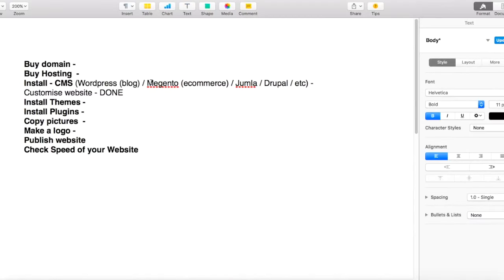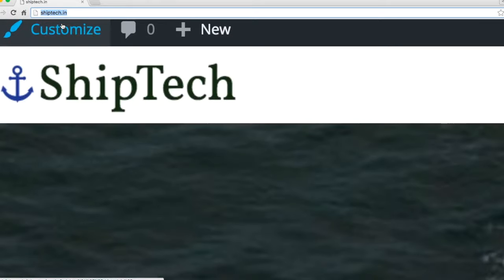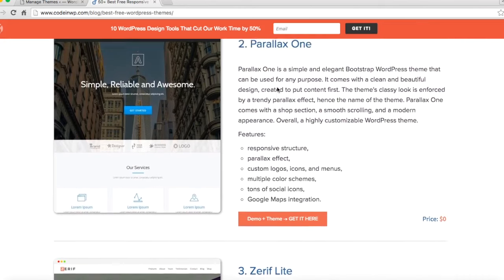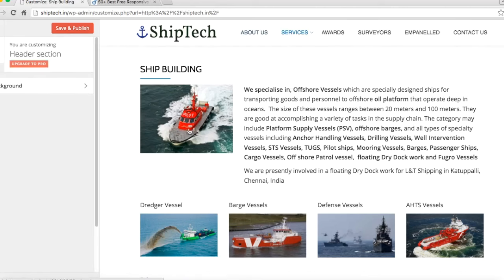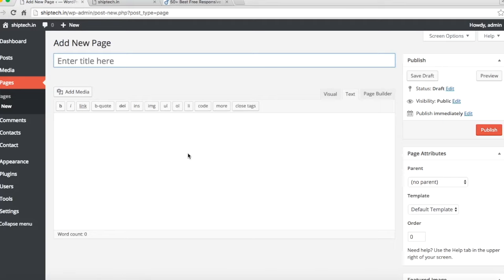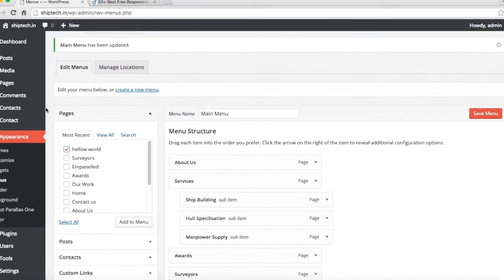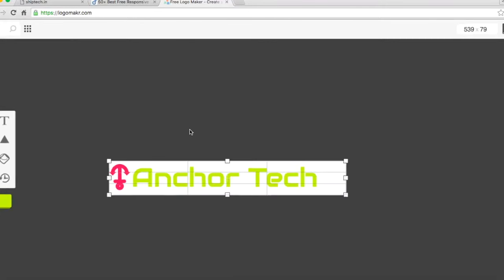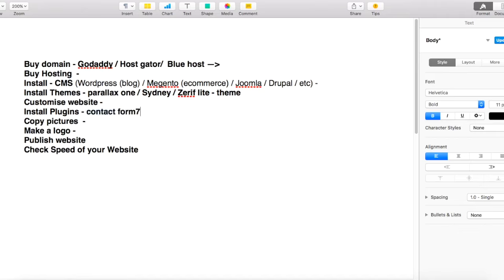Make a free WORDPRESS Website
A complete description on making a website step by step.
Learn to buy a domain,  host your website, install Wordpress, customise Wordpress, instal a theme, customise your theme, add plugins; customise plugins, check performance of your website in goole analytics, and speed test. You can also learn to make a logo, and download some cool pictures and icon.